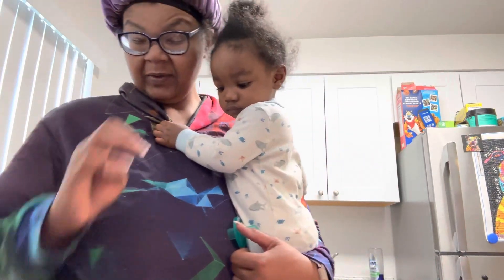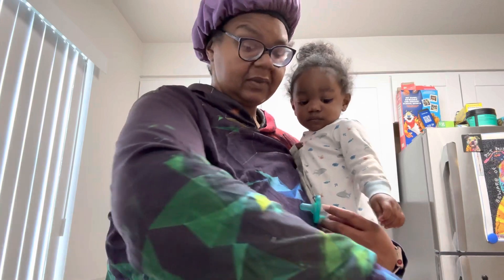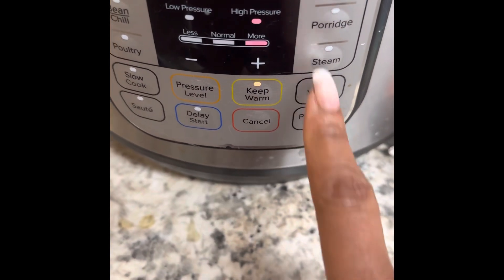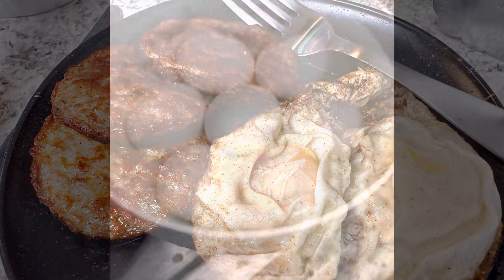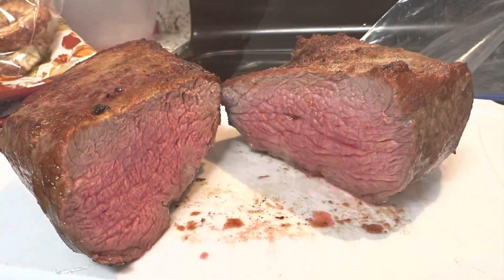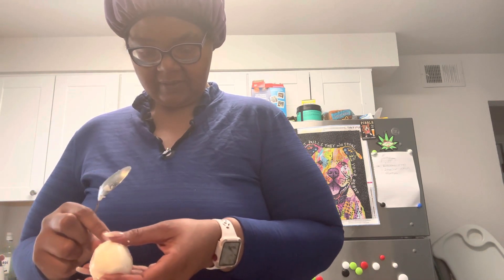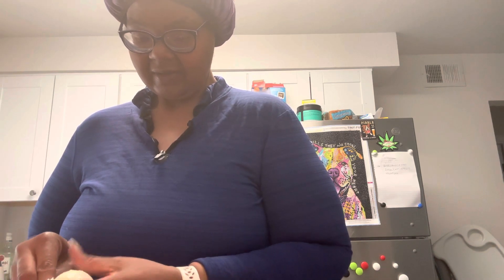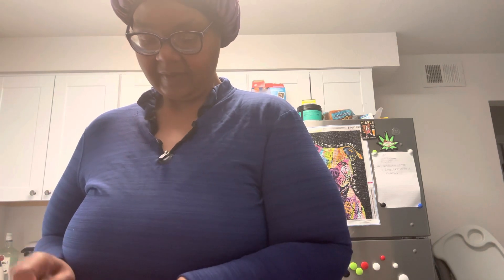April no fooling around bbbechallenge day 17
Still no updates on our car.  But life goes on right 🤷🏽‍♀️ anyway junior needed some milk so when daddy got off work we walked to winco and got him a gallon of lactose free milk then I got a notification about my Amazon order at Ross so we went by there and got my package of Redmonds salt but the chef's blend smoke salt..

I woke up and made a Tri-tip roast in the air fryer and also made some egg salad using the butter mayo I made.. Just trying to keep my sanity right now.

On to day 18